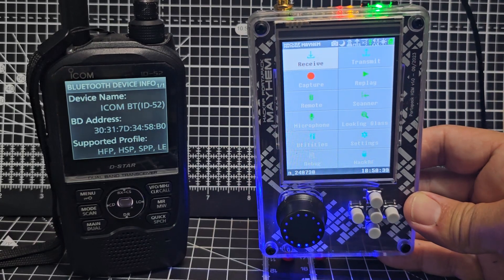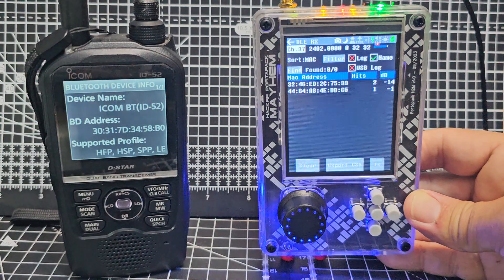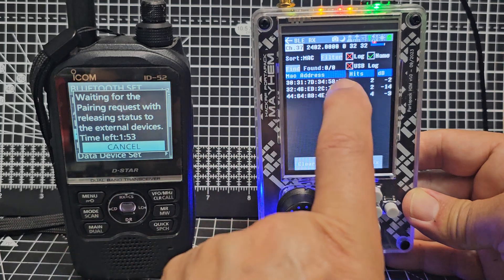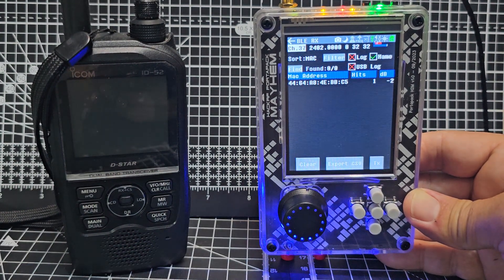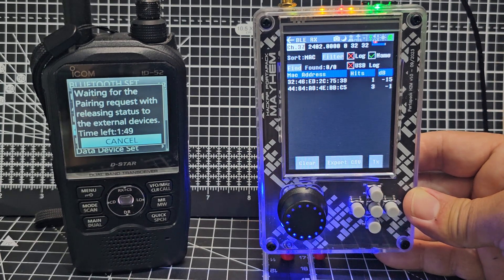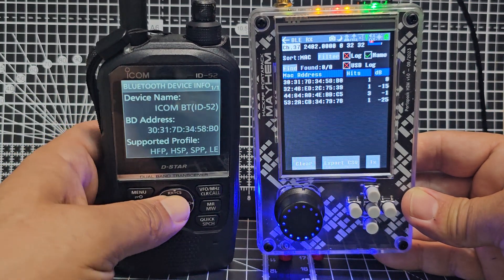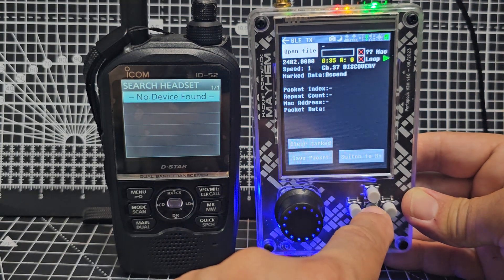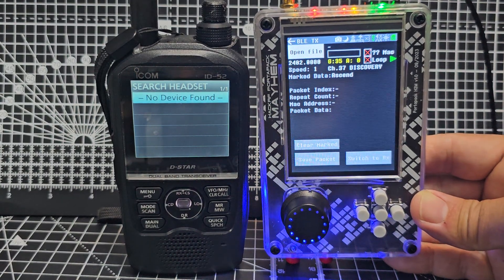HackRrf - Bluetooth Searching